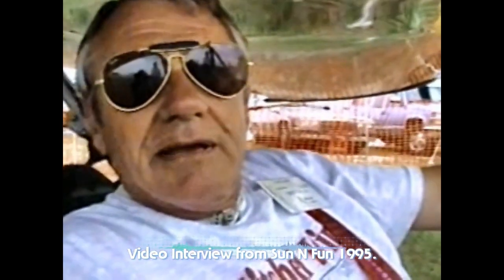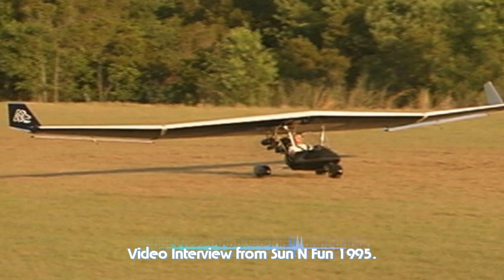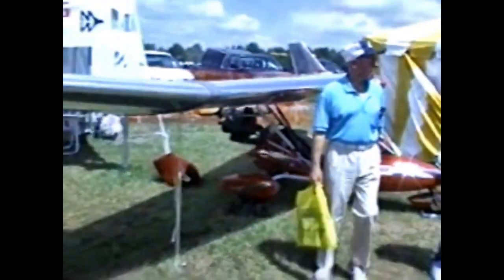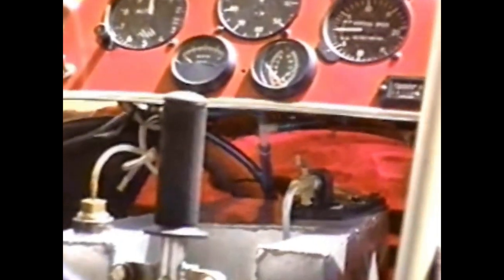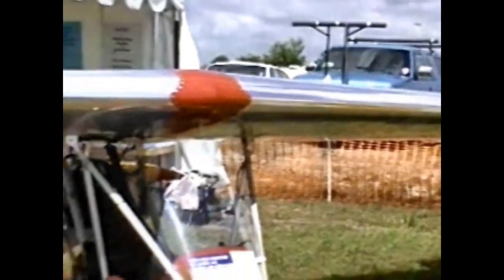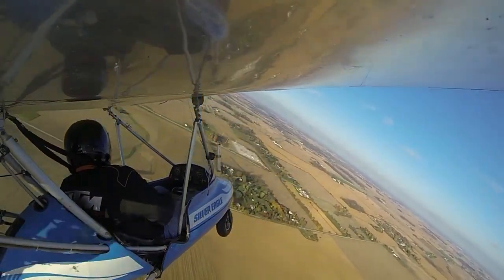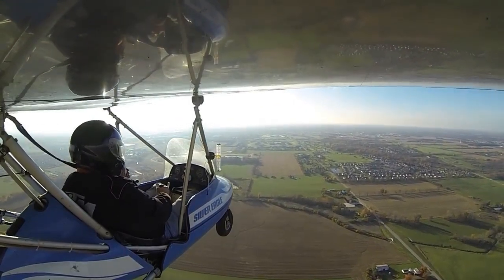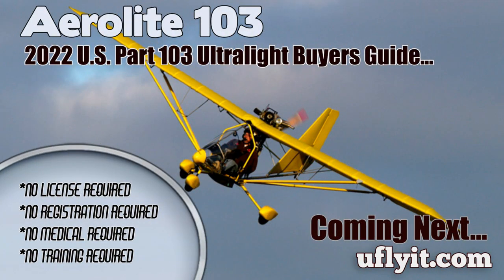A10 Mitchell Wing, Part 103 Legal Ultralight Aircraft, 2022 Ultralight Aircraft Buyers Guide.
The A-10 was a refined upgrade of the B-10 with the same airfoil and performance characteristics, but with an aluminum-clad wing, and new main gear suspension, a beautiful fiberglass pod, and the control stick on the floor. AND it came from the factory ready to fly. It was Grand Champion at Oshkosh in 1983 and continued the unmatched performance of the earlier Mitchell models.The T-10 MitchellWing was developed as a two-place, side-by-side ultralight instructional vehicle. It provided dual controls so that students might quickly and safely learn to fly "the wing". Again, demand soared until in 1983 Mitchell Wing, Inc. of Porterville sold manufacturing rights for the A-10 and T-10 models to a group in Tulsa, Oklahoma for a price of $1,250,000.

The Tulsa Mitchell Wing, Inc. company was well capitalized by its principal, Dr. Robinowitz. their goal was to produce one new A-10 off the assembly line each day, and at their peak employment of 100 employees, they were about to accomplish that goal. During this peak production period, much testing, research, and development was accomplished. Also, vast supplies of raw materials and component parts were acquired. An extensive dealership network was developed. They envisioned law enforcement and military markets and the nearing reality of personal aircraft for practical transportation as well as pleasure. Sales remained strong through 1985 with 125 units sold that year. However, absentee ownership and management problems persuaded Robinowitz to sell.In mid-1985 John connor, manager of the wong production department purchased Mitchell Wing, Inc and all production rights for the A-10 and T-10 models.

Unfortunately Connor was injured in an industrial accident. In near continuous pain it became nearly impossible to attend to the business and orders began to fall. This caused him to seek out a buyer for the company.In 1992 Higher Planes, Inc., a Kansas Corporation was formed to save the floundering Tulsa Company. All tooling, component parts inventory, and raw materials were relocated to the rural Kansas site - an old missal facility. Connor provided technical assistance as new personnel learned the production process.
Requests for information packs soared. However, the missal facility business began to interest the president of Higher Planes more and more as people began to contact him as to how they too could purchase such a facility. This caused him to give his attention less and less to building ultralight aircraft and ultralight trainers. It was time for a new owner. In 1997 Larry Smith, America's only business broker who had dedicated himself to selling aircraft businesses was asked to find a buyer for the Mitchell Wing. After six months of offering the business to the buying public and finding many interested buyers who had no money - he bought the company himself. On April 15, 1998 Smith took possession under the corporation name of AmeriPlanes, Inc. and moved the company to Iowa. While continuing as AeroBusiness Broker the company has once again attracted the attention of the ultralight and experimental aircraft industry. Owning all the original jigs, molds, forms, equipment, etc., that had been produced to manufacture these aircraft. Each aircraft or kit is built to the buyer's personal requirements.